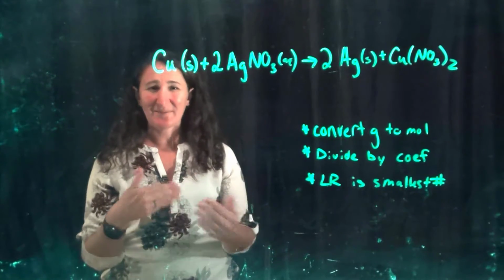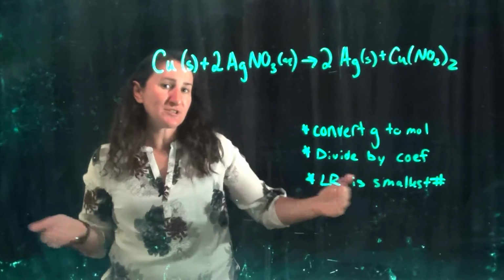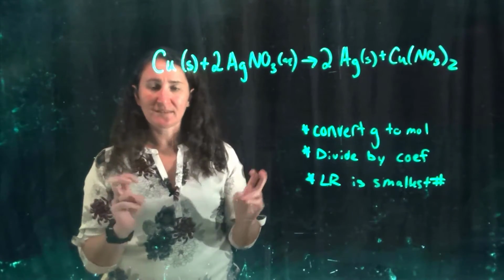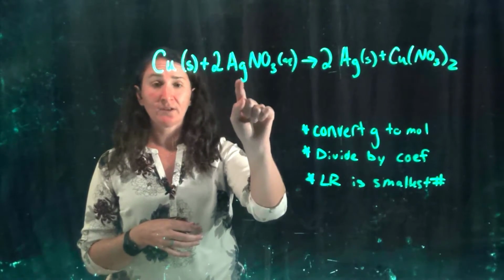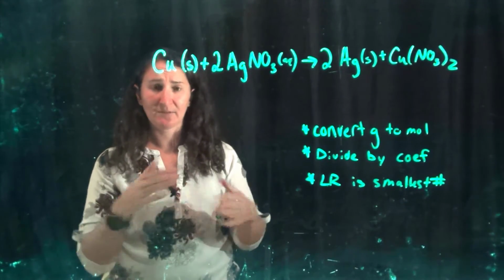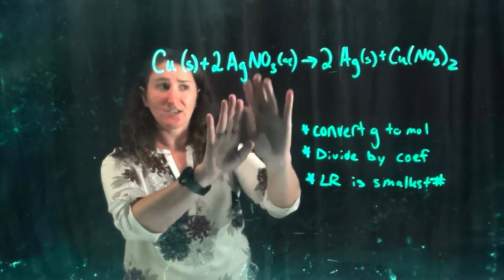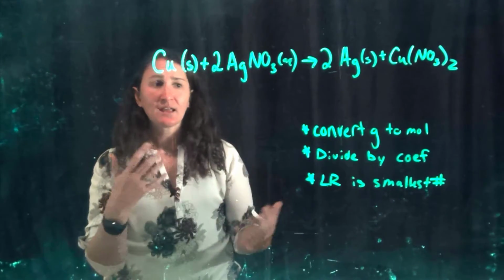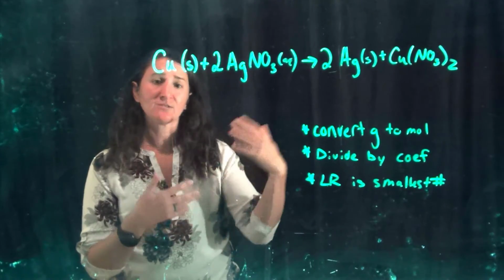Quant Refresher 3 Limiting Reagents